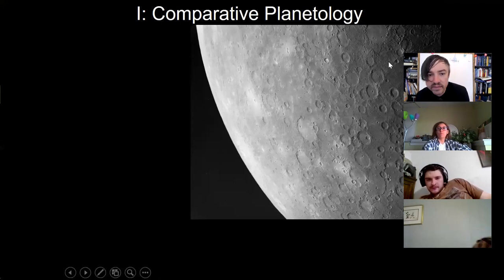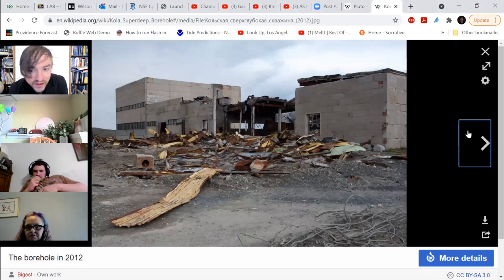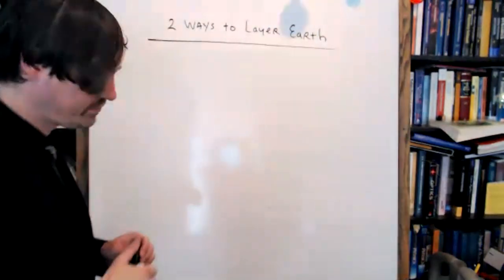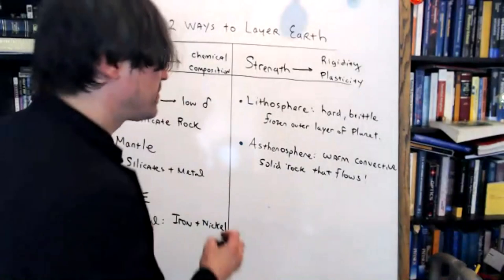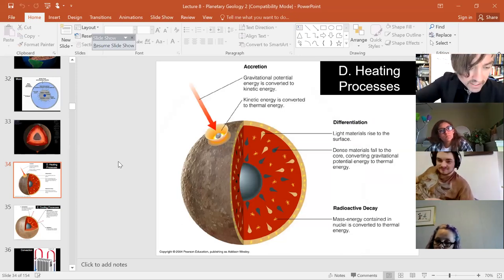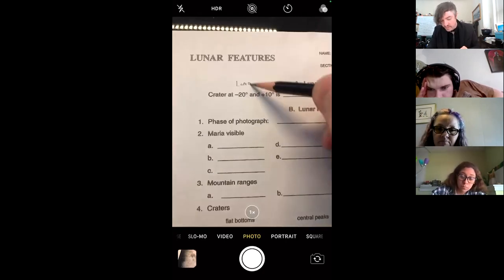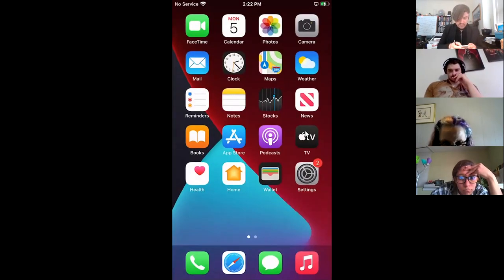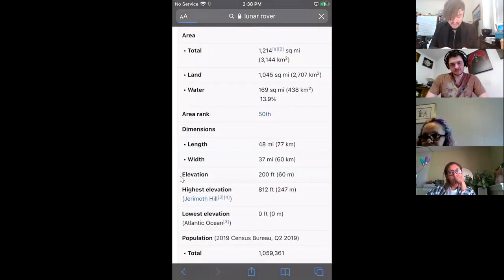AS1010 Spring2021: LECT10-LAB9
LECT10: Terrestrial Planet Interiors, Layers of Earth by Density & Strength, Seismic Waves, Lithospheres and depth, Planetary Interior Heat

LAB9: Lunar Features